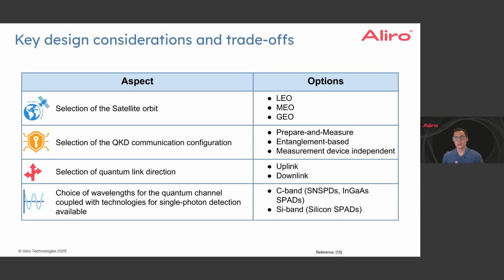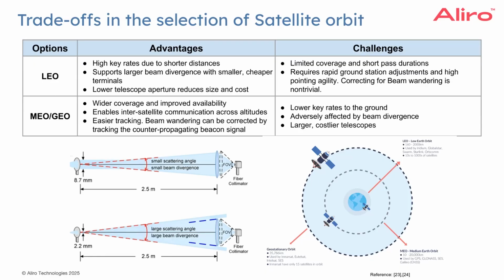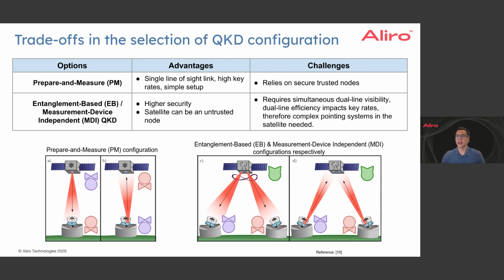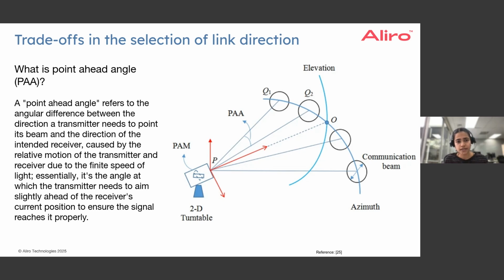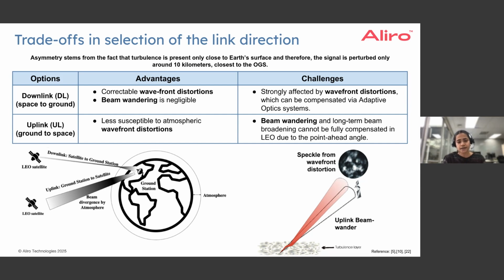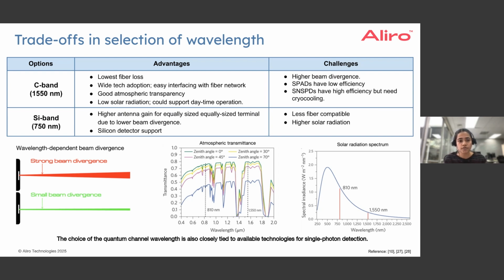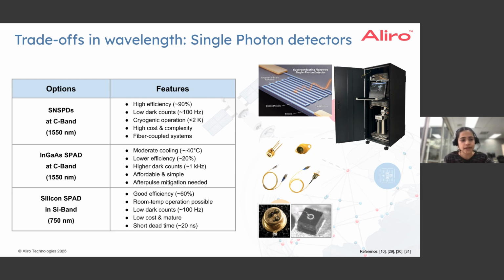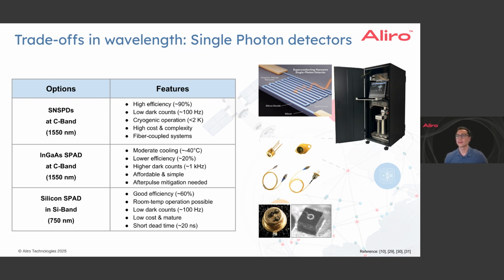Quantum Satellites: Design Considerations and Tradeoffs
Planning a quantum satellite mission involves choosing the right orbit, protocols, and hardware. Each of these decisions also have trade offs. This video covers the technical design aspects of space-based quantum networks, covering orbit selection, QKD configuration, quantum link direction, and wavelength choice.

Timestamps for this video:
00:02 – How to design a quantum satellite mission
00:17 – Overview of high-level design considerations
02:15 – Orbit selection
04:57 – Protocol selection
07:25 – Link direction selection
12:31 – Wavelength selection
17:36 – Other design considerations